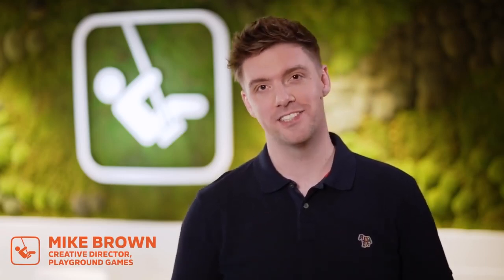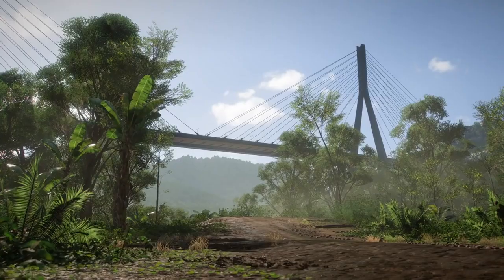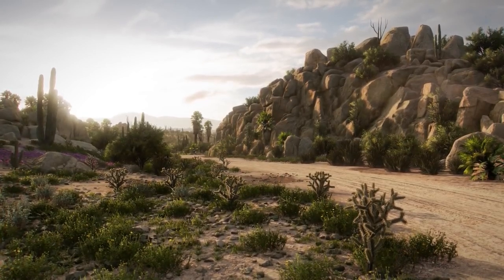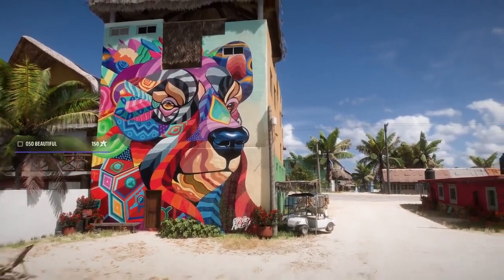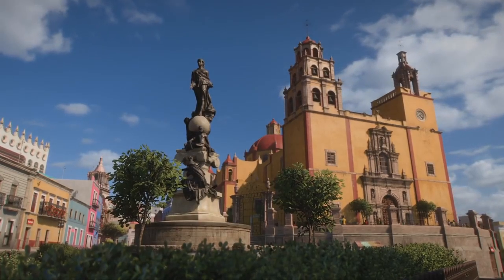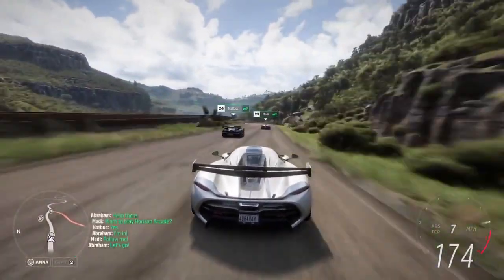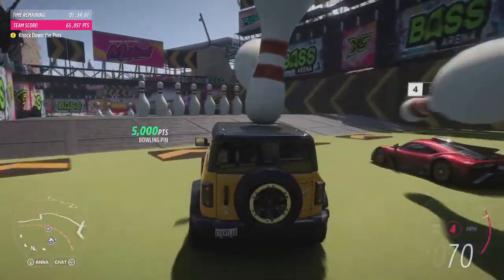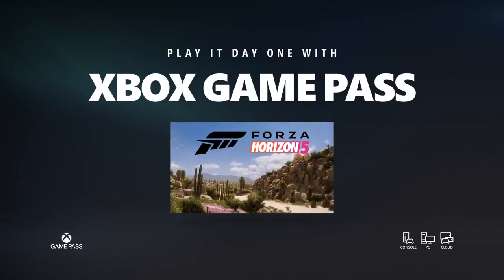Forza Horizon 5 | Official Announce Trailer at E3 2021 | Games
Your Ultimate Horizon Adventure awaits! Explore the vibrant and ever-evolving open world landscapes of Mexico with limitless, fun driving action in hundreds of the world’s greatest cars. Begin Your Horizon Adventure today and add to your Wishlist!

Video Games MasterClass Youtube channel will focus on bringing you FREE tutorials, news, showreels and more content on software that you can be master in making of video games in SINHALA language.

Learn game development online and embark on an immersive experience during an end-to-end interactive game development masterclass that offers you the skill-set you require to develop AAA quality games. Start today and master the art of design and storytelling through cutting-edge game development techniques with expert guidance and practical lessons conducted by RAM Studios.

Wanna register for the course?